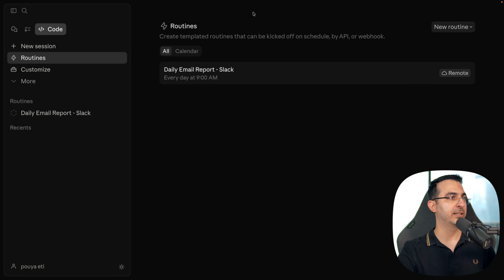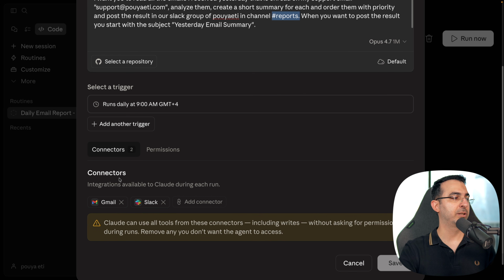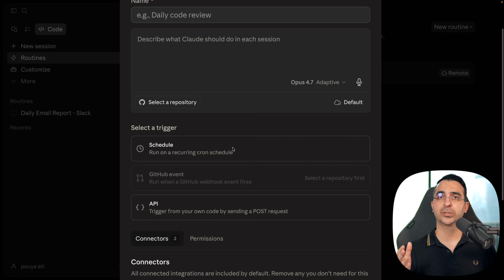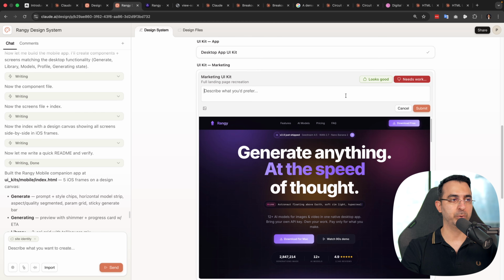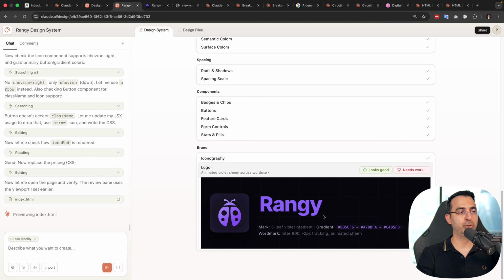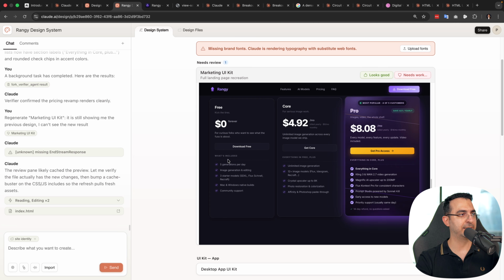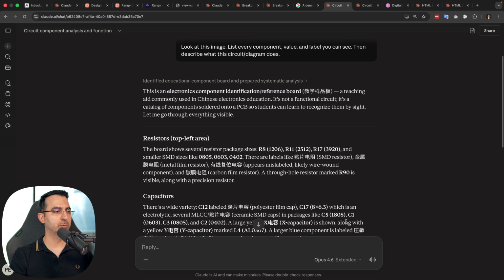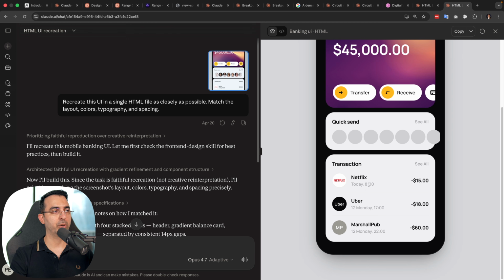Claude Just Got 3 INSANE Updates Opus 4 7, Design & Routines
Video Description:
Claude just dropped 3 massive updates and at least one of them is going to change how you work — whether you code or not. Anthropic released Claude Routines (automation that runs on their servers even when your computer is off), Claude Design (a feature that generates entire websites, desktop apps, and mobile apps from prompts and brand inputs), and Claude Opus 4.7 (a significantly smarter model with much better image recognition and code generation).

In this video I walk through a real Routines example — an automation that reads my unread Gmail every morning, summarizes each email by priority, and posts the digest to a Slack channel automatically. No coding required, just prompts. The same system can scrape AI news from YouTube channels, send daily Telegram updates, or run any repeatable task on a schedule.

For Claude Design, I upload the source HTML of my Rangy landing page and watch Claude generate a complete redesign of the website, plus a full desktop app UI, mobile app mockups, and a brand system with logo refinements — all from one upload. You can iterate with "needs work" feedback and watch Claude rebuild elements in real time.

Finally, I run three head-to-head tests comparing Claude Opus 4.6 vs Opus 4.7: building a video game from a prompt, recognizing components in a blurry electronics image, and replicating a UI screenshot in HTML. The difference is significant — 4.7 is noticeably sharper across every test.

If you want a deep tutorial on Claude Routines or Claude Design, drop a comment and I'll make one.

Video Timeline & Chapters:

0:00 - Claude's 3 INSANE New Updates
0:20 - Update 1: Claude Routines (Automate Anything)
1:44 - Real Example: Email Summary to Slack Automation
4:24 - Update 2: Claude Design (AI Builds Entire Apps)
5:55 - Live Demo: Landing Page Redesign from HTML Upload
8:00 - Desktop App + Mobile App Generation
11:16 - Update 3: Claude Opus 4.7 (Major Intelligence Upgrade)
11:40 - Test 1: Video Game Build (Opus 4.6 vs 4.7)
13:06 - Test 2: Complex Image Recognition (4.6 vs 4.7)
14:23 - Test 3: UI Replication from Screenshot (4.6 vs 4.7)

Equipment I use:
Camera Lens
Sound Card
Color Lights